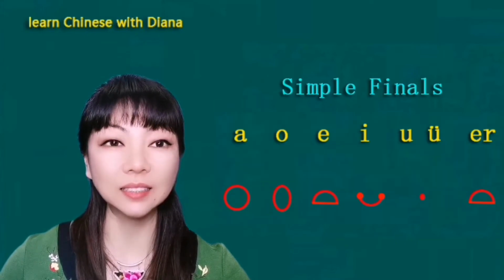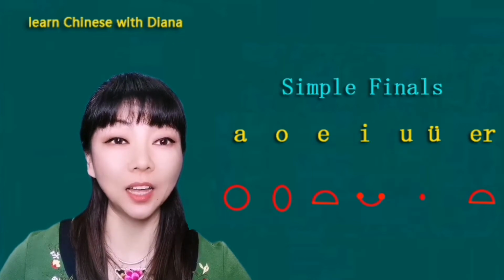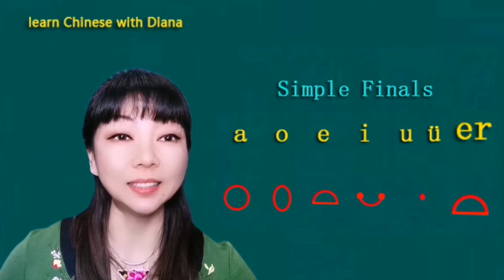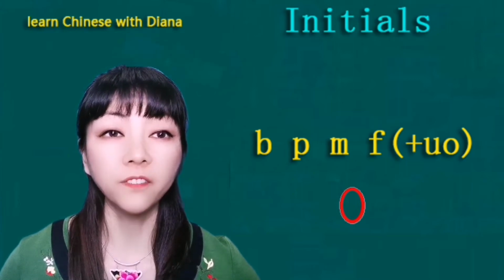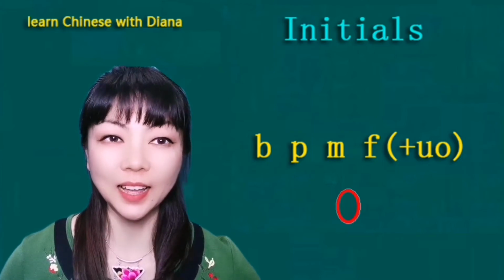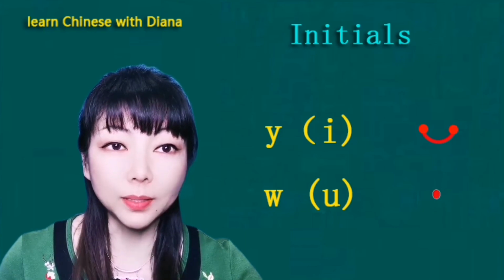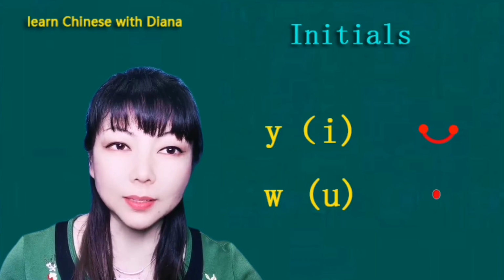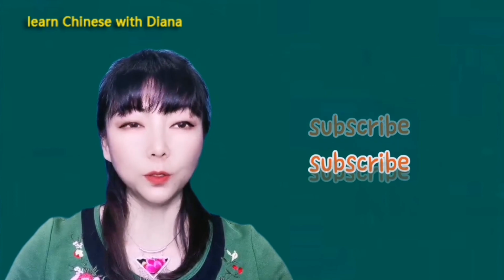Chinese pronunciation PinYin-lesson 2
Chinese PinYin-lesson 2
 This is for Chinese beginner lever 1
 it's about How to pronounce 23 initials

 After this lesson you will know how to pronounce it in a proper way .

Would you like digital books or more materials ? Are you interested in online 1-1 or group lessons with me ?